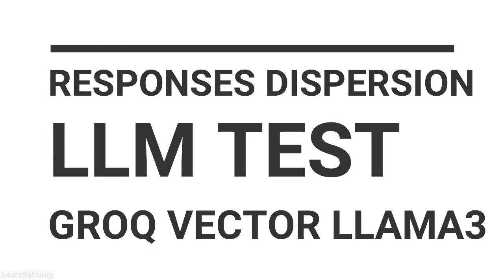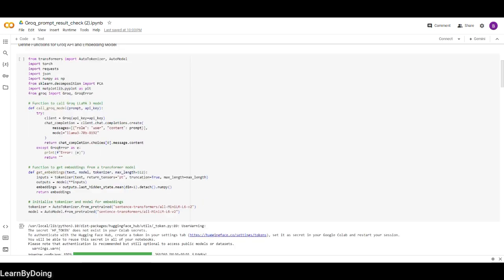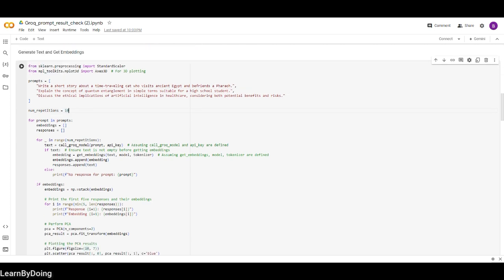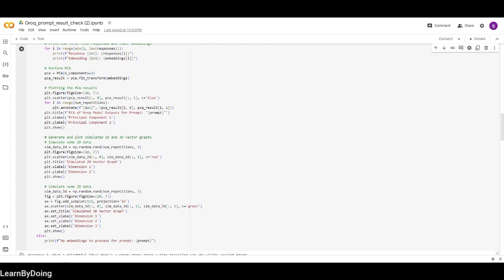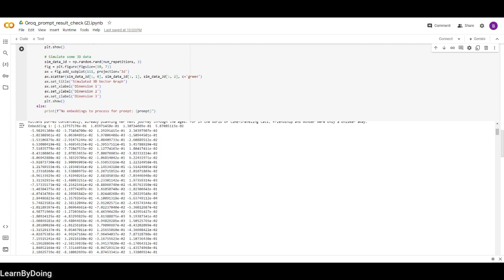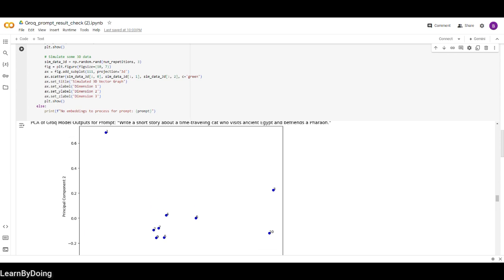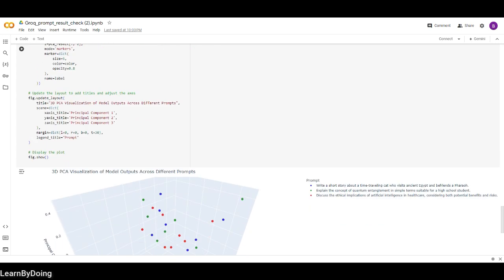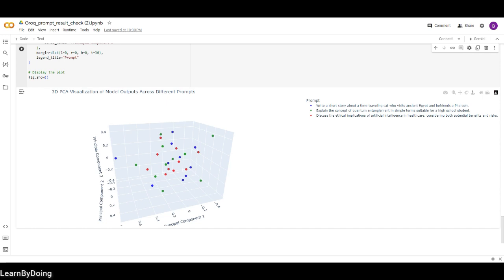LLM Test on responses dispersion - GROQ VECTOR LLAMA3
LLM Test on responses dispersion
Groq, vector, llama3

In this video, I conduct a test project to explore how large language models (LLMs) generate responses to the same prompt and how those responses are distributed in a vector space. I use Groq for fast inference and Google Colab for implementing the experiment. The goal is to understand how consistent LLM responses are by visualizing their distribution in 2D and 3D spaces using PCA (Principal Component Analysis). This test provides a starting point for those interested in analyzing LLM behavior and testing the impact of different parameters on response variability.

Key Points:
📊 Experiment setup: Prompting an LLM with the same question multiple times
🤖 Embedding responses: Converting text responses into vectors using embeddings
⚙️ Visualization: Using 2D and 3D plots to analyze response distribution
🔄 Analyzing response dispersion: Understanding how responses vary with different settings
🧪 Test results: Examples of response clustering and outliers in vector space
💡 Insights: How this testing approach can inspire further LLM evaluation for specific use cases
If you're interested in testing large language models or understanding their behavior, this video offers a practical introduction to response analysis and vector space visualization. Let me know if you have any questions or need further details!

1. Introduction to testing LLM with multiple prompts: 00:01
2. Installing dependencies and setting up Grok API key: 01:05
3. Defining functions to call LLM and tokenize responses: 02:10
4. Preparing prompts and repetition loop for LLM responses: 03:20
5. Embedding responses and vectorizing them: 05:10
6. Using PCA for dimensionality reduction (2D and 3D): 07:10
7. First example: Time-traveling cat story and embeddings: 09:15
8. Visualizing LLM responses in 2D and 3D spaces: 10:45
9. Observing dispersion of responses without temperature setting: 12:30
10. Testing different prompts and analyzing response distribution: 14:00
11. Conclusion and next steps for future LLM testing: 15:50

📻 Spotify Podcasts
Spotify (Chinese)